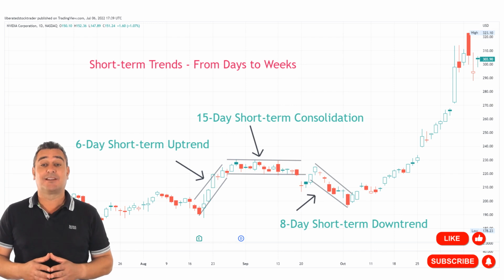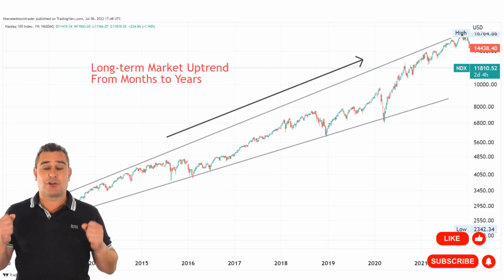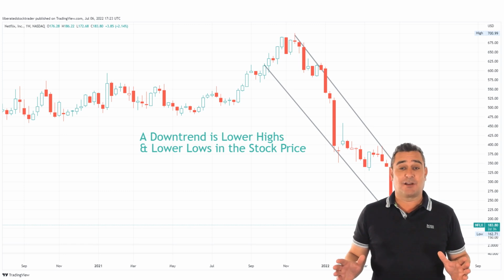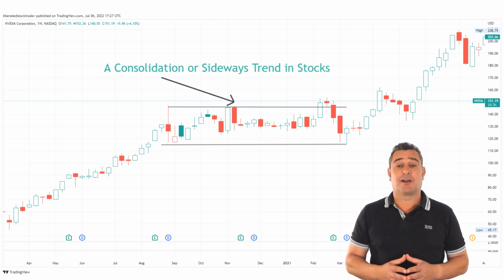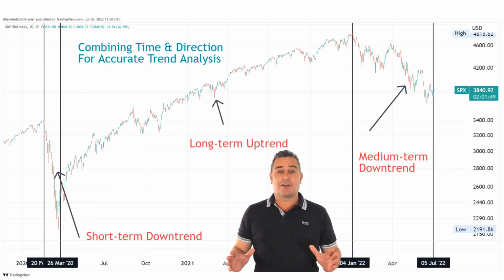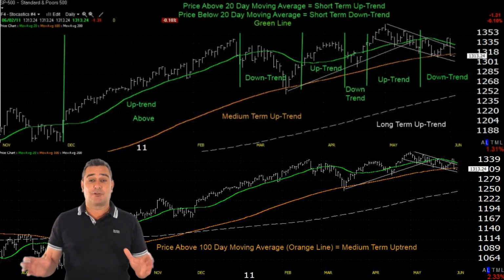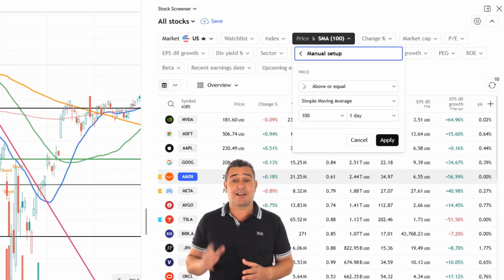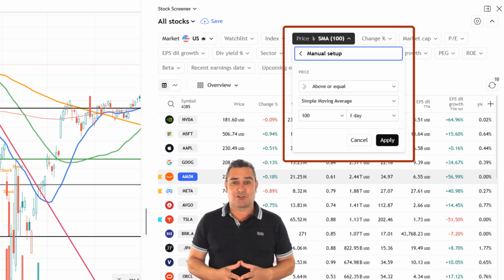How to Analyze Stock Market Trends Like a Pro in 5 Steps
Understanding stock market trends is straightforward, yet many investors struggle to grasp it. Full Article

Understanding how to categorize trends by time and direction can change the way you view the market.

Professional analysts break down stock market trends into timeframes—short-term, medium-term, and long-term—and directions, which include uptrend, downtrend, or consolidation.

By examining the direction and duration of asset price movements, you can better interpret the overall market trends.

I'm Barry Moore, a certified financial technician with the International Federation of Technical Analysts. For over 20 years, I've been independently researching, trading, and investing in the stock market. In 2010, I started liberatedstocktrader.com, a platform that has educated more than 40,000 people, empowering them to take charge of their own investment decisions.

Recommended Reading